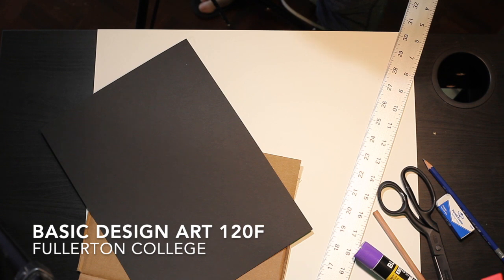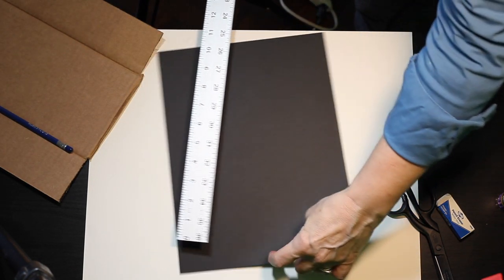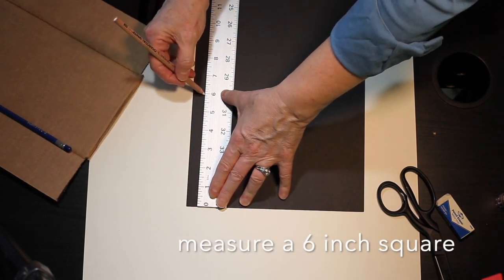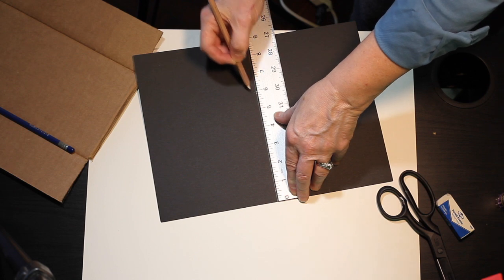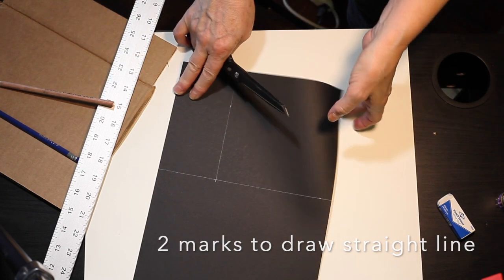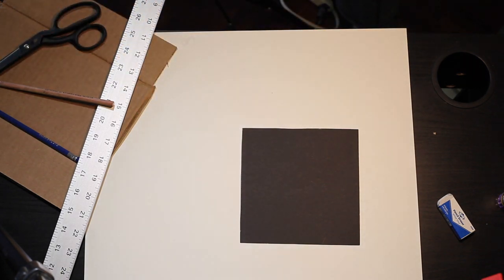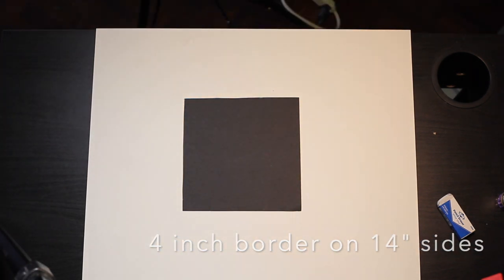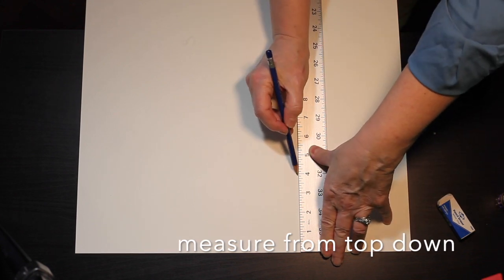Asymmetrical Notan Collage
This video demonstrates how to design and create an Asymmetrical Notan Collage.
In addition to being a design professor, I am a painter.  or on Instagram: @carlafalb